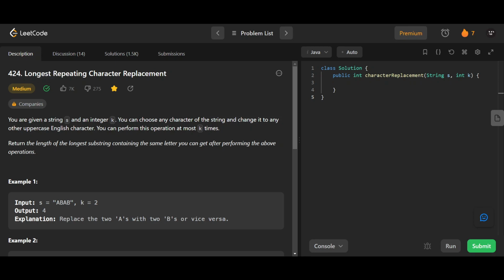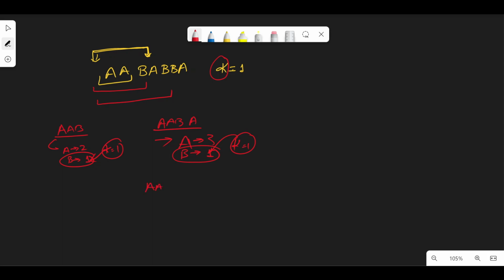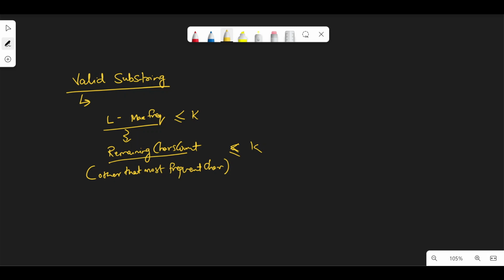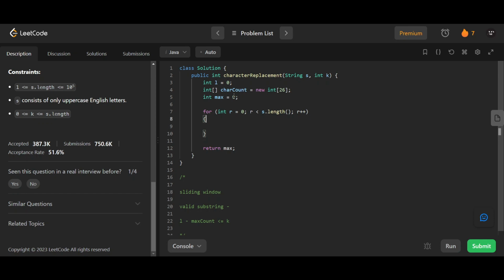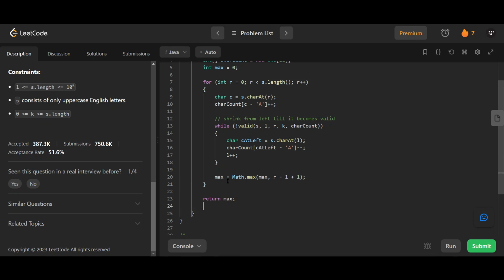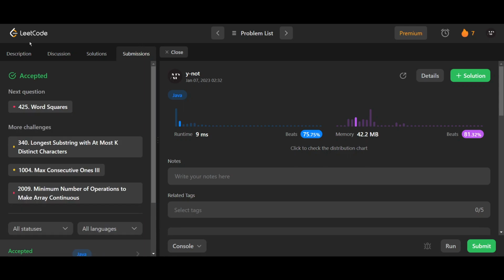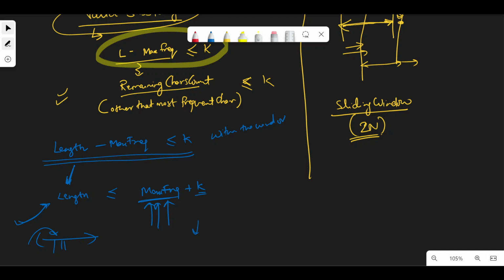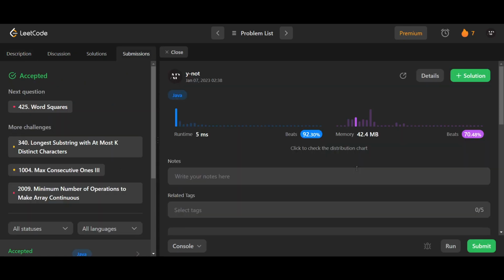Longest Repeating Character Replacement | LeetCode 424 | Java